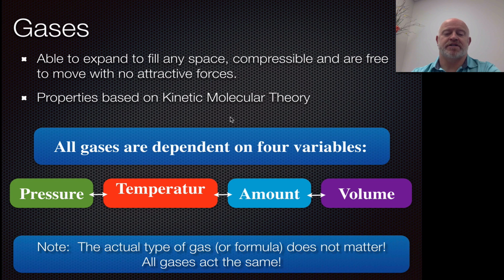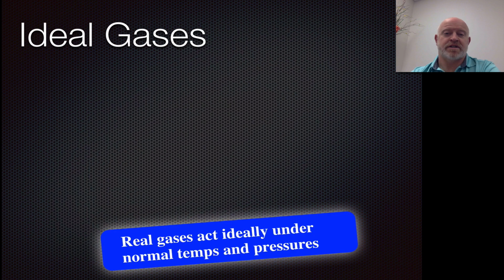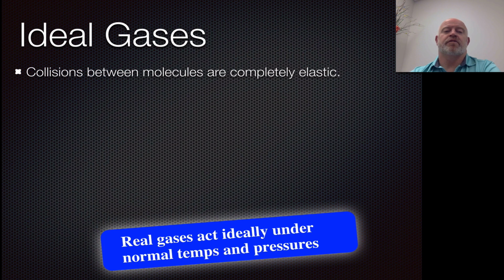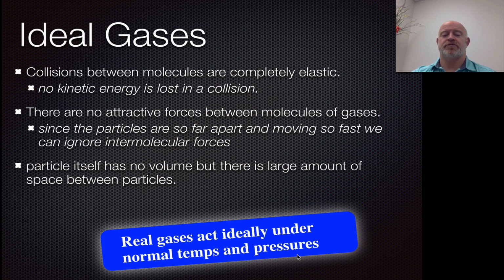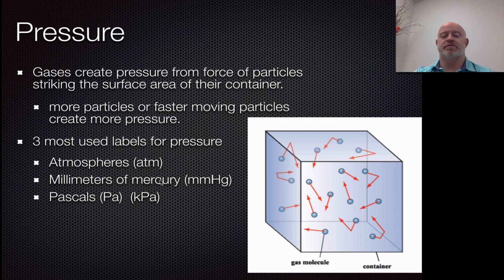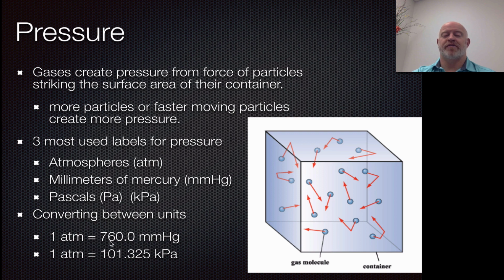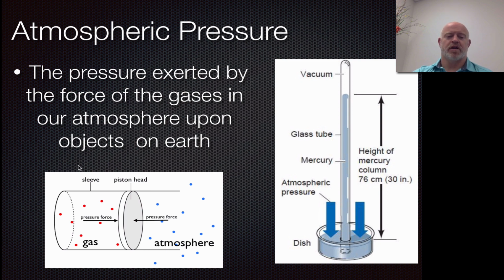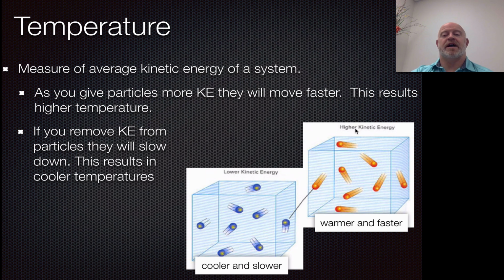Gas Laws Introduction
Ideal Gases
Pressure
Temperature